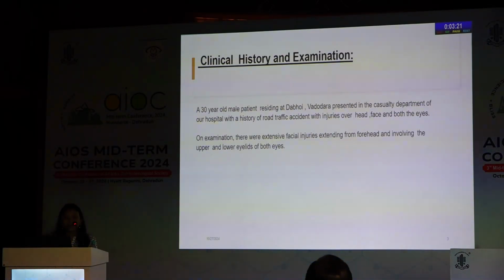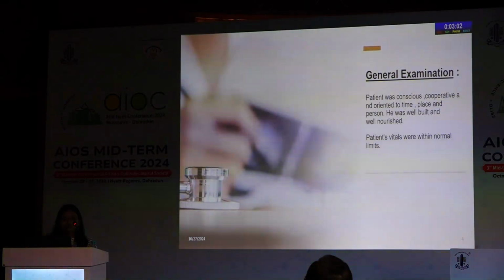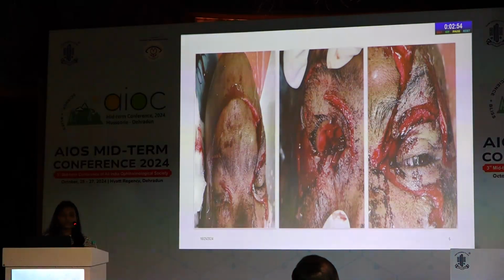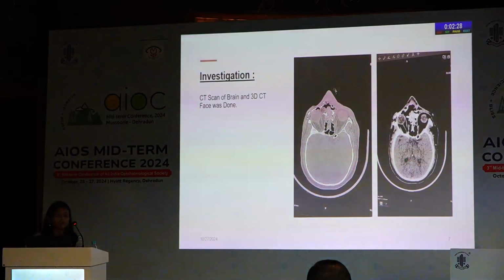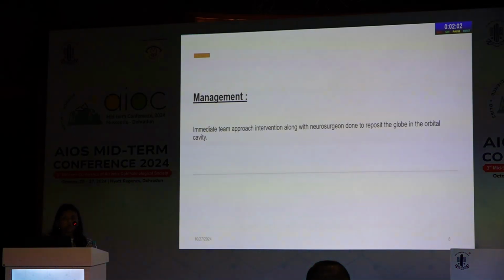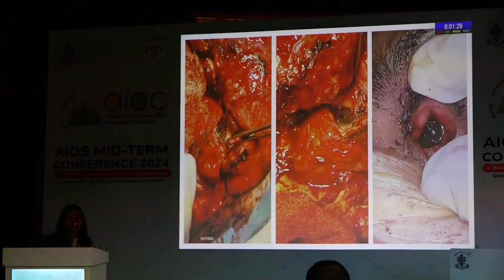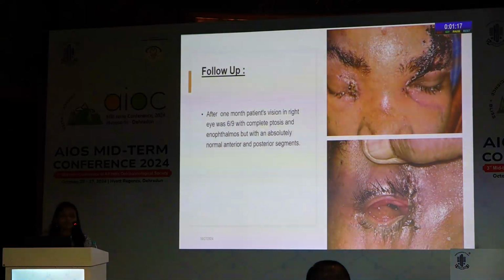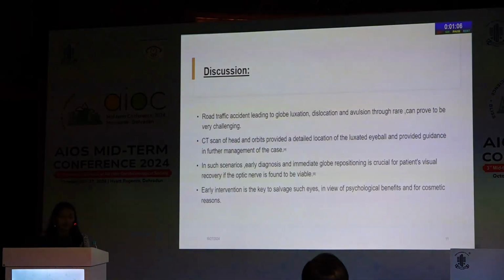AIOCMT3 2024 GP48 topic Dr Ayushi chauhan Mystery of the Missing Eye